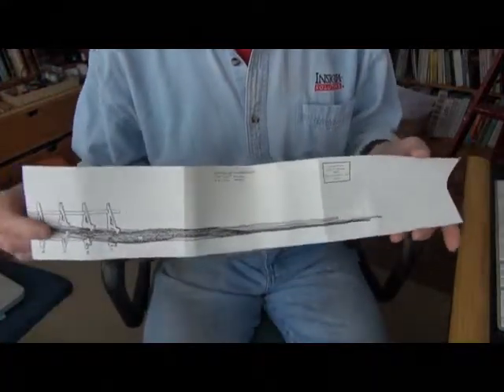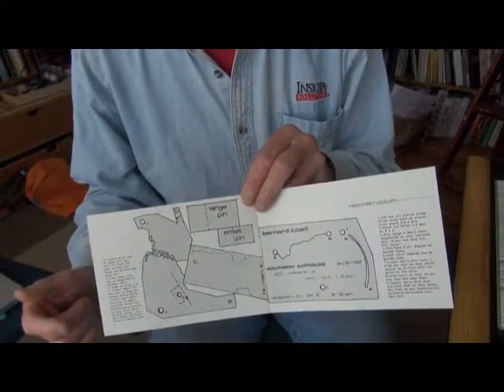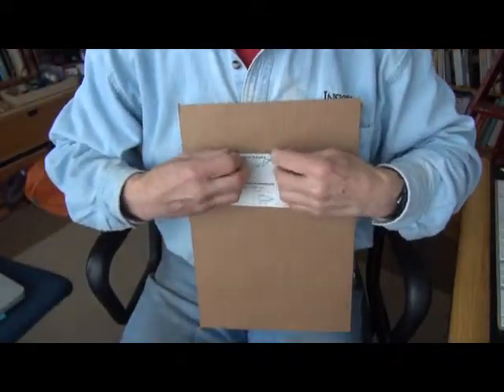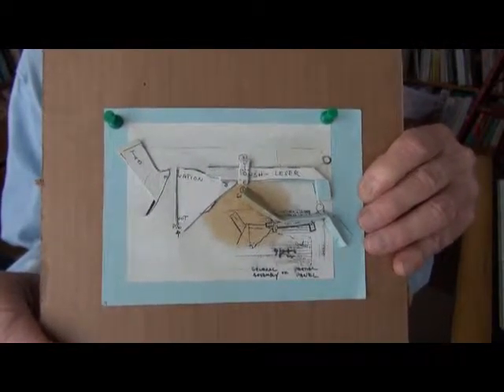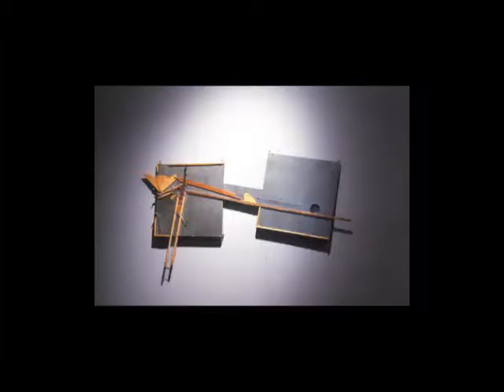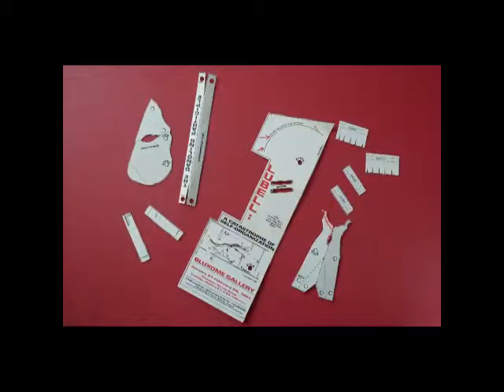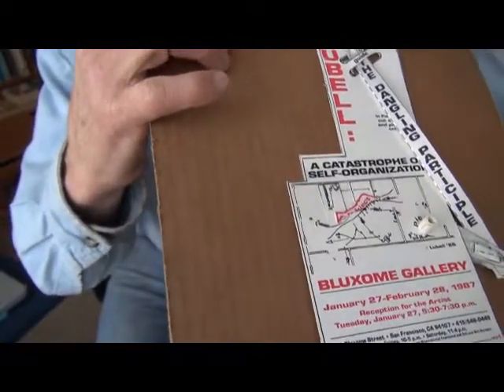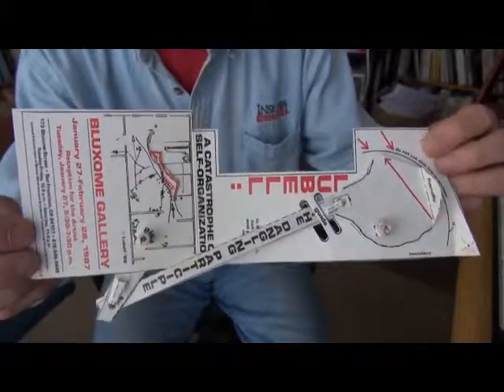Paper Mechanical Announcements from the 1980's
The announcements I designed in the 1980's couls often be cut up and reassembled into paper machines. This video is a sampler demo.